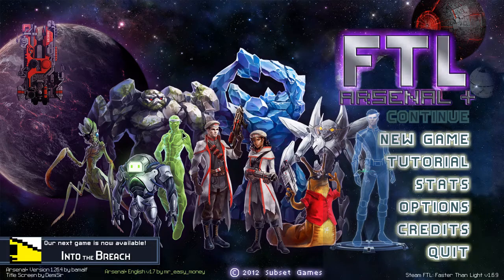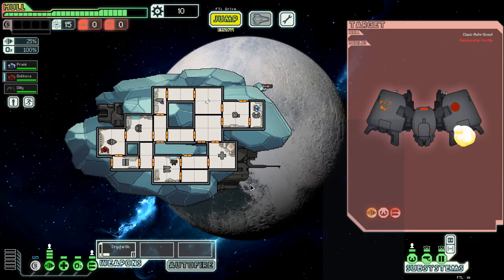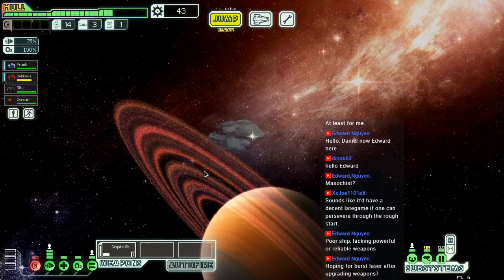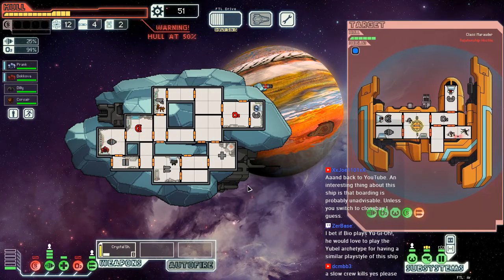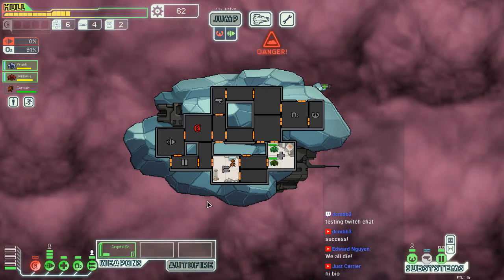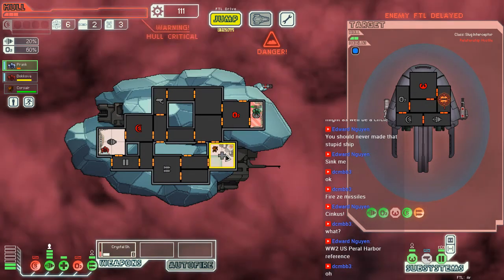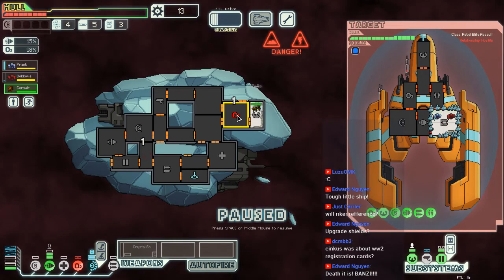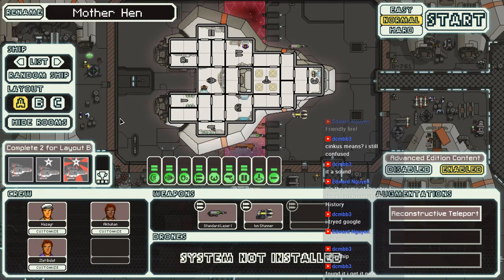FTL: Arsenal+ |Ship Randomizer| Ep136. Happy Masochist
There was no other outcome.